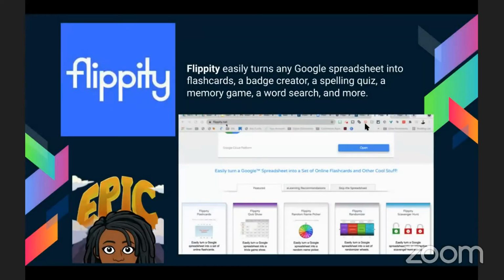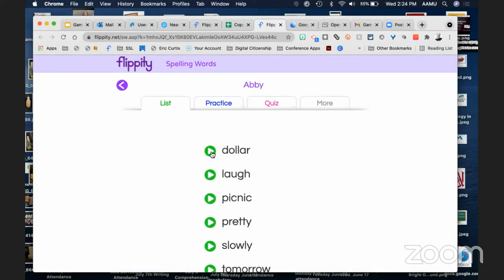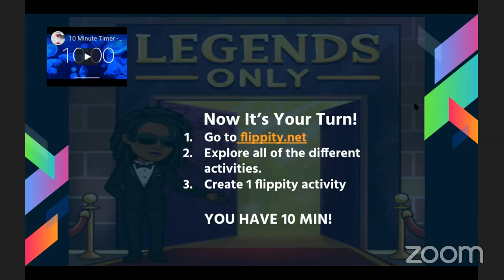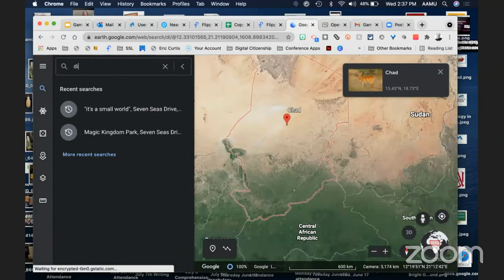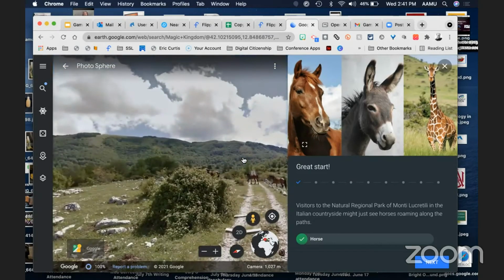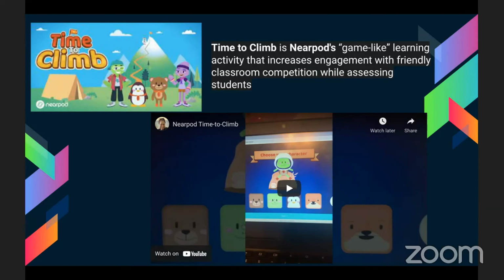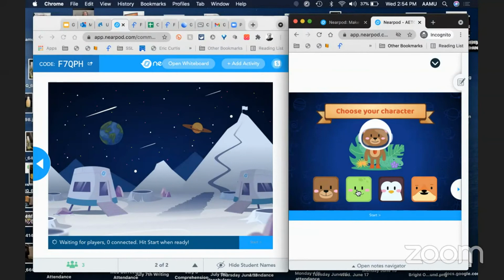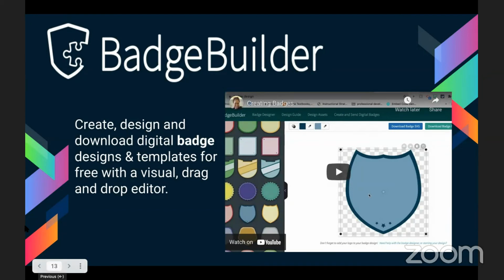AETC 2021 Session 508 Gamification in The Classroom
Gamification is about transforming the classroom environment and regular activities into a game. Come learn how to add elements of gameplay into your classroom and increase student engagement! This is great for traditional, blended, & virtual classrooms!
Presenter Aundria Campbell,